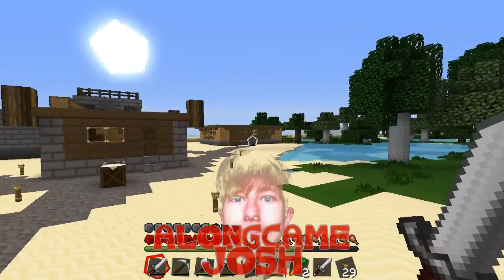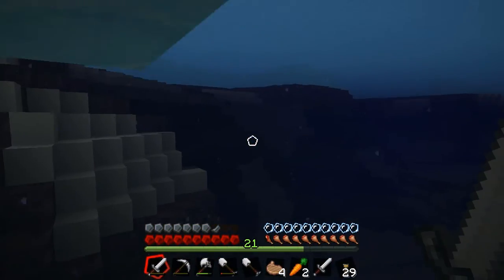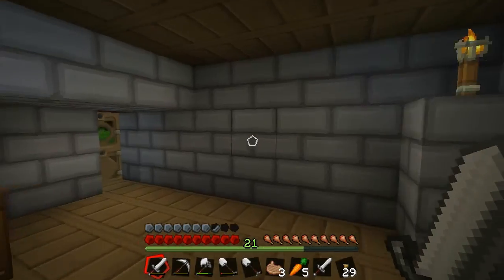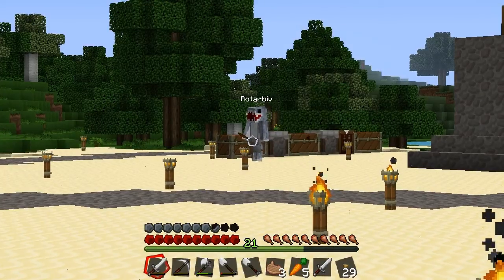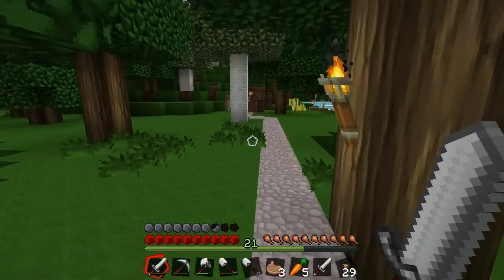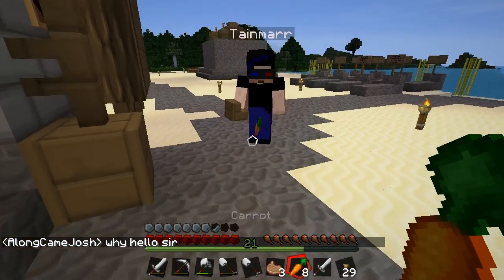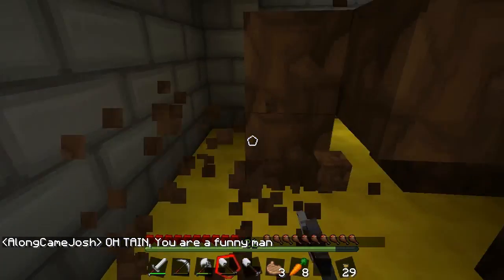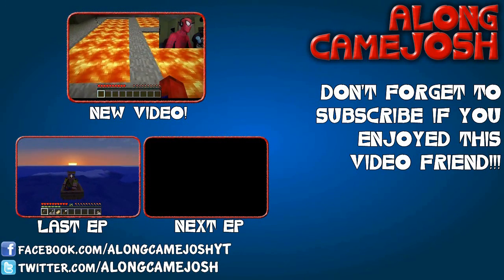Josh Play's Minecraft - Getting Trolled By TainMarr #1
Yes, welcome to season 2 of Minecraft Let's Play! Now I am on a white-listed server with another bunch of minecraftians!